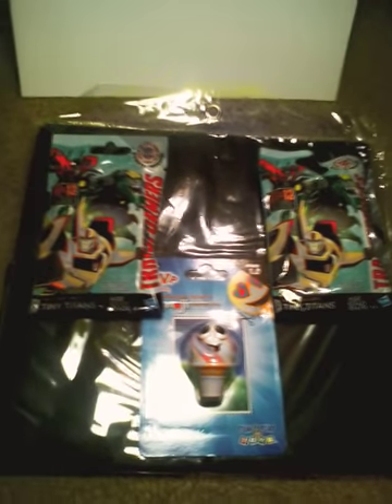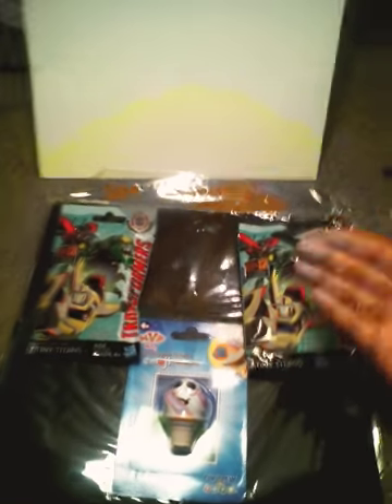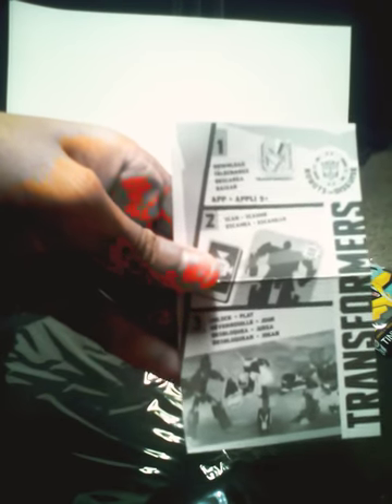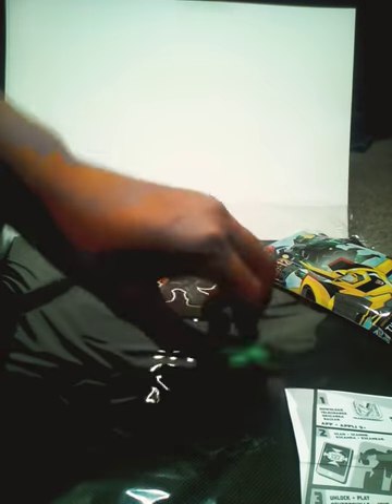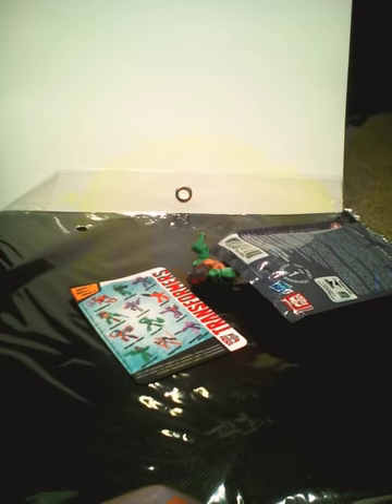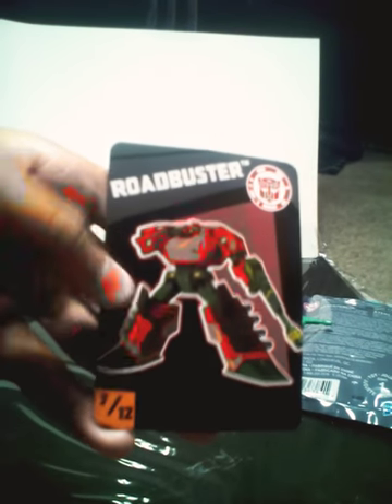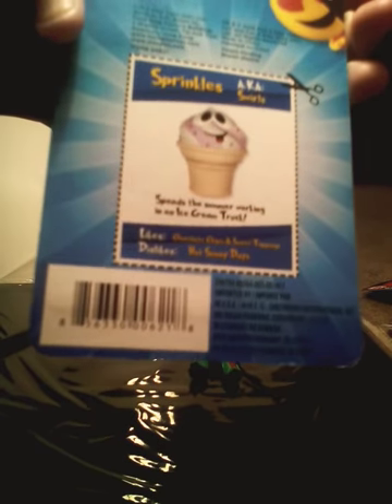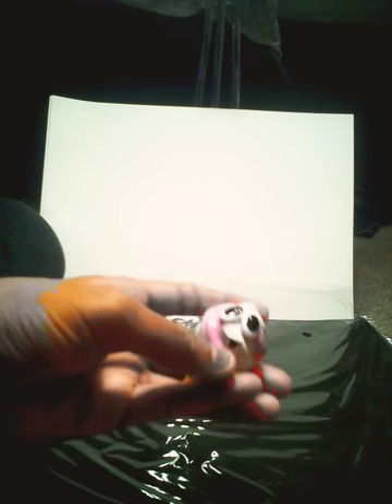Open mystery bags (from dollar tree)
You can seen if you have this at your dollar tree